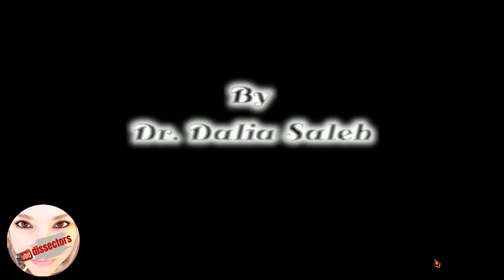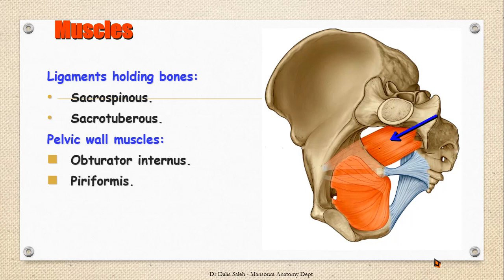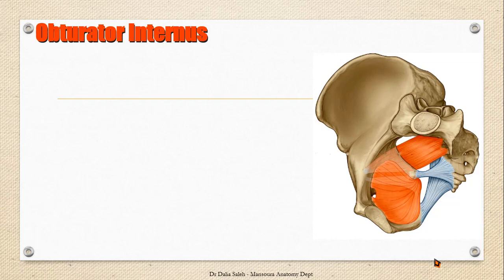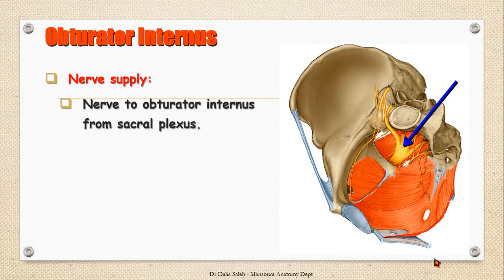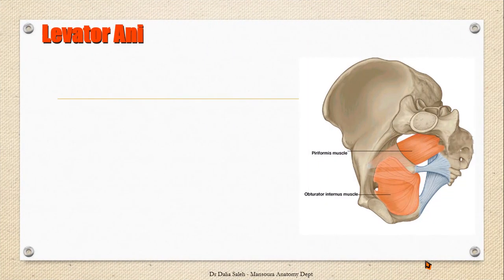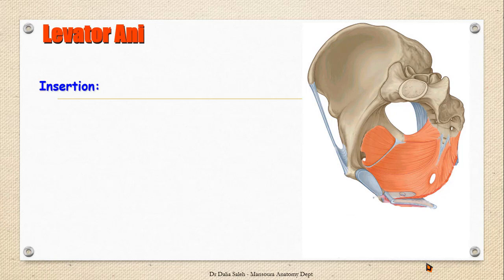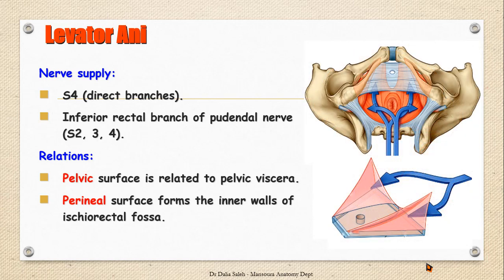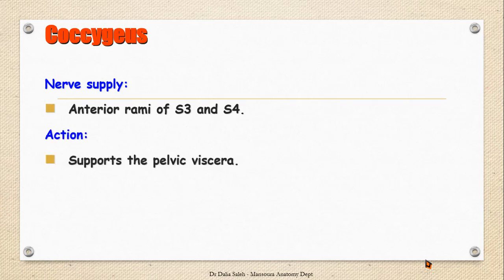Human Anatomy - Pelvis - Muscles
A simple description of the anatomy of the muscles of the pelvis